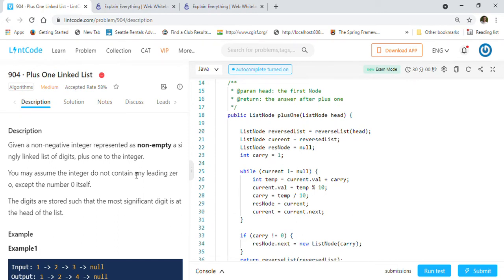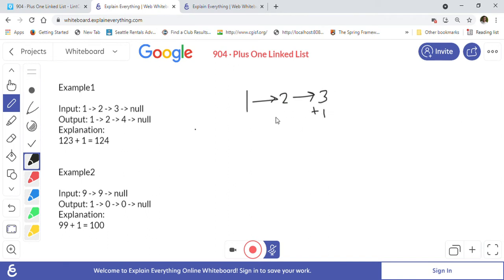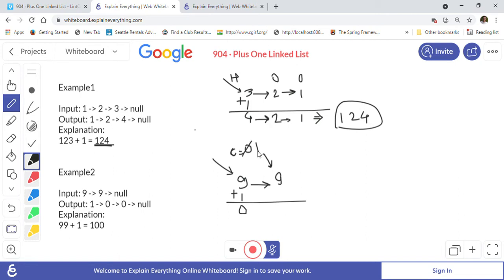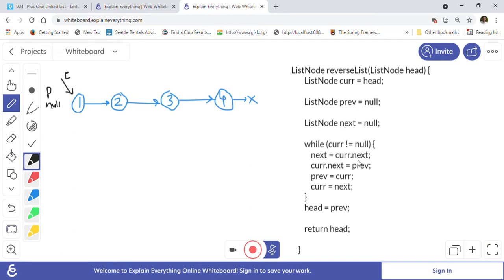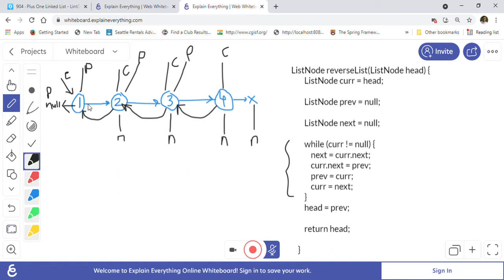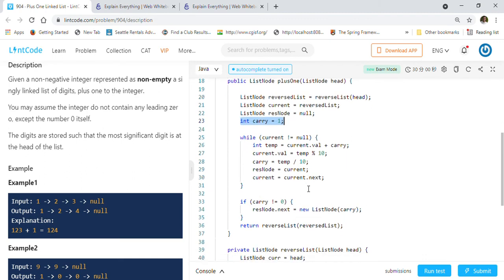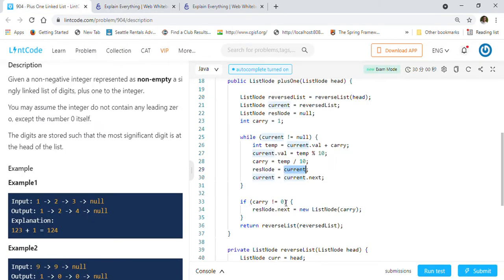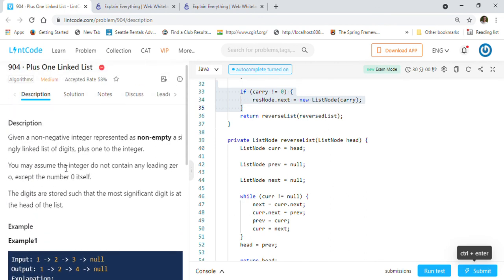Leetcode 369 Plus One Linked List - Google Interview Q Solved By Reversing List O(N) Solution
Leetcode 369  Plus One Linked List
LintCode 904 · Plus One Linked List
Google Interview Question Solved By Reversing List O(N) Solution

Problem Description:
Given a non-negative integer represented as non-empty a singly linked list of digits, plus one to the integer.

You may assume the integer do not contain any leading zero, except the number 0 itself.

The digits are stored such that the most significant digit is at the head of the list.